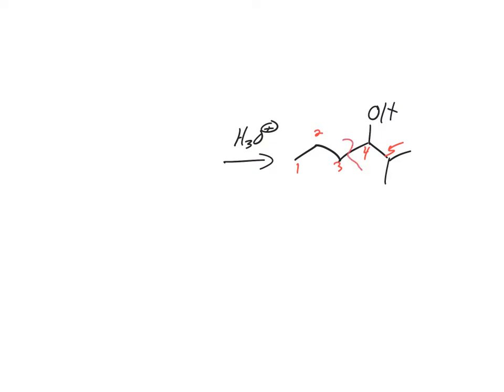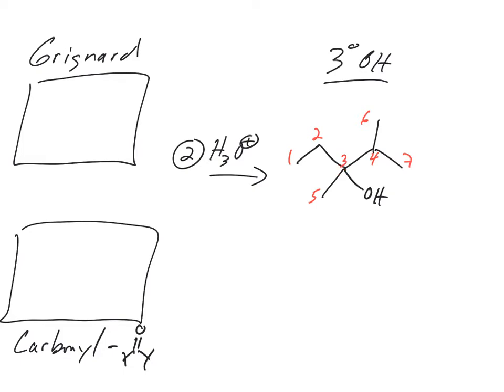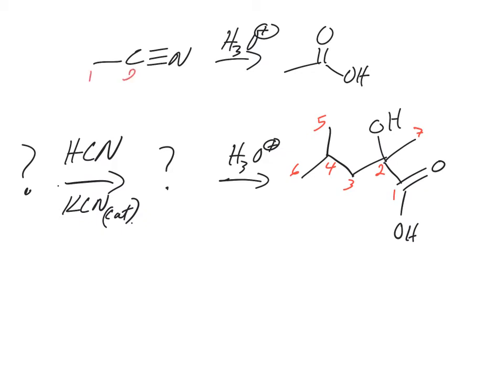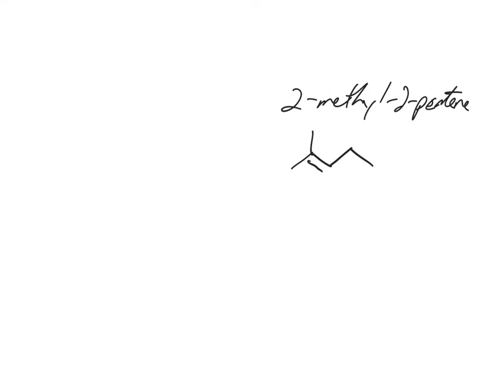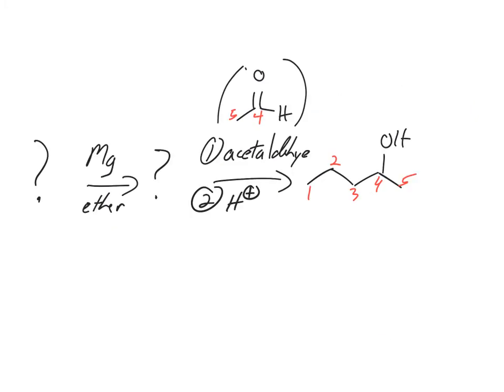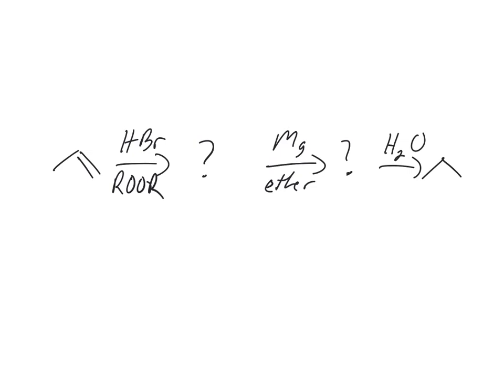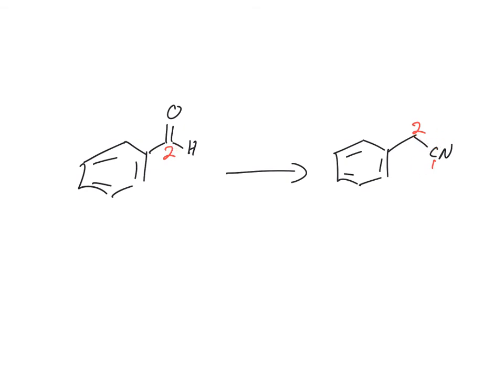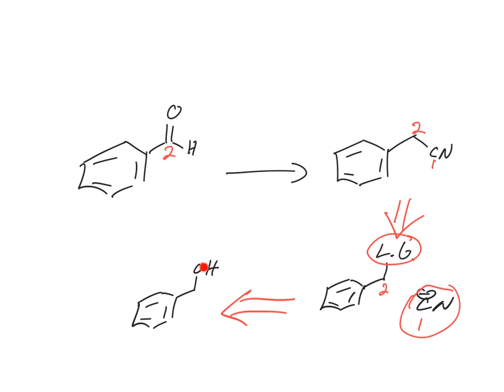In-class 3-22-21 problems Part 1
1. Retrosynthesis of a secondary alcohol from an aldehyde and a Grignard reagent
2. Retrosynthesis of a tertiary alcohol from a ketone and a Grignard reagent
3. Retrosynthesis of a tertiary alcohol and carboxylic from a ketone and a cyanide-hydrolysis of a nitrile in acidic conditions
4. Retrosynthesis of a alkene from a ketone and a Wittig reagent
5. Retrosynthesis of a secondary alcohol from acetaldehyde and a Grignard reagent
6. Synthesis of propane from an alkene via an Anti-Markovnikov product and Grignard reagent
7. Retrosynthesis of a cyanide from an aldehyde-reduction, alcohol activation, and substitution